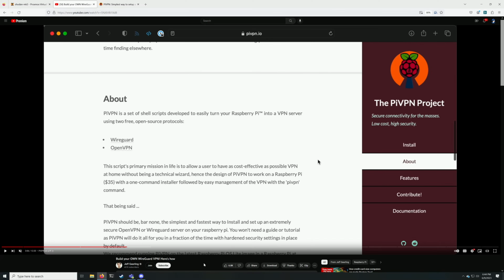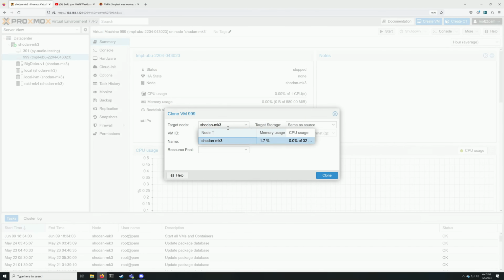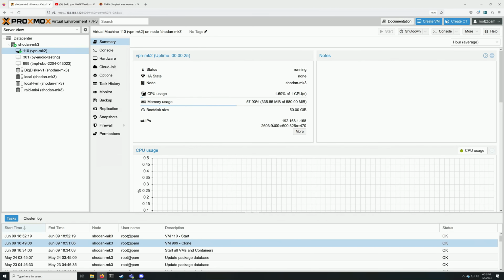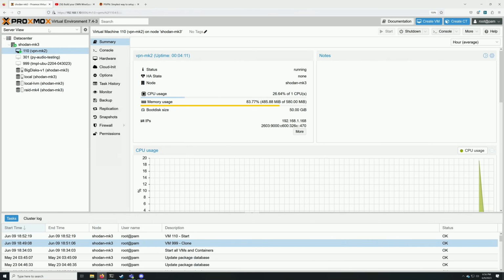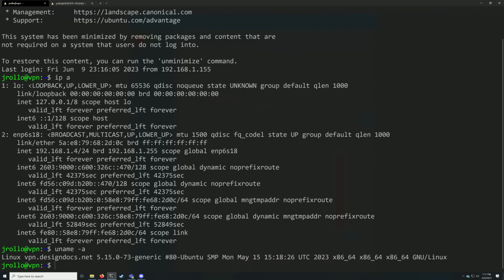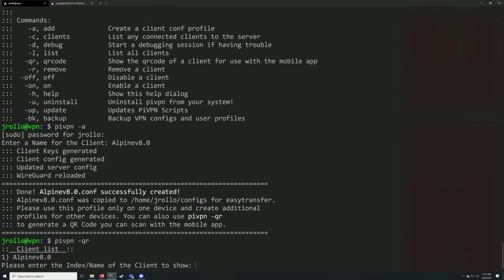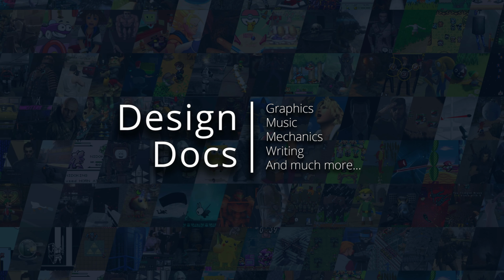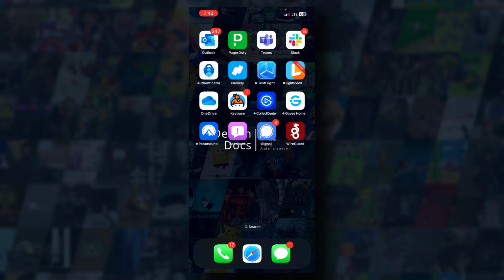Access your Homelab (and content) from anywhere in the world!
Come hang out with us on our Discord server and talk about hardware, software, video games, and all kinds of fun!